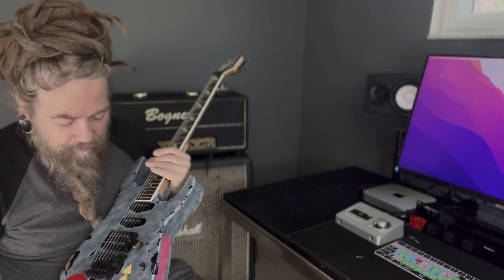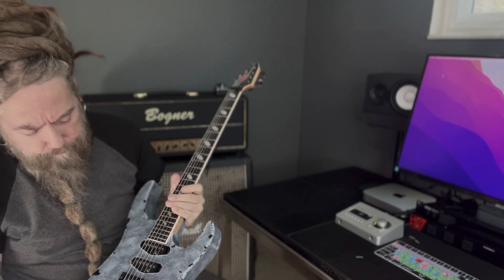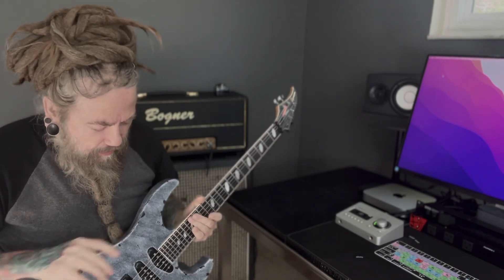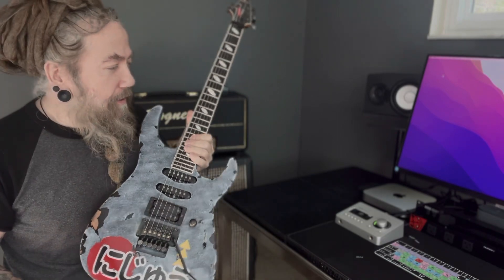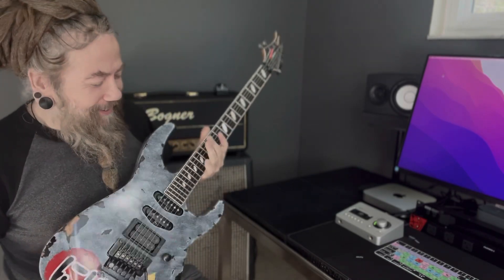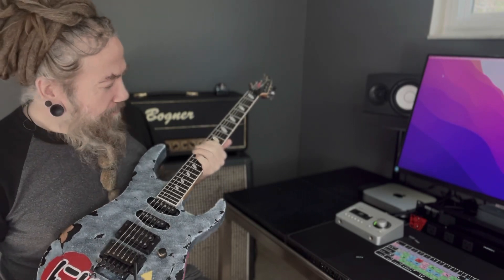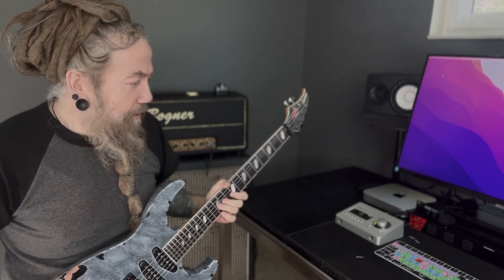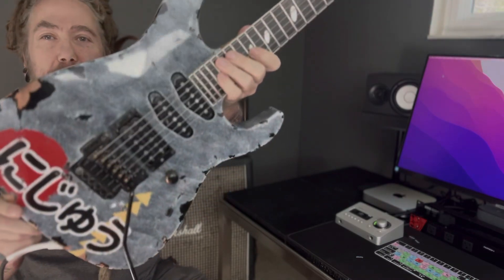WTF Caparison Custom Dellinger, Guitar endorsements, gear talk, metal life lessons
This was no boating accident!

Figured it was time to address some of the questions I’ve been getting about this wrecked Caparison Dellinger.

Have any more questions? Put them in the comments!